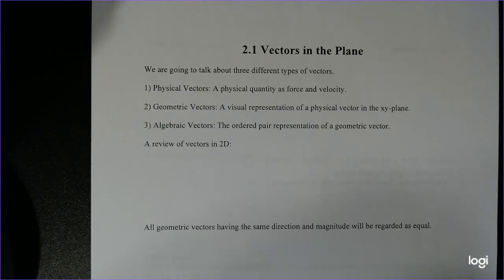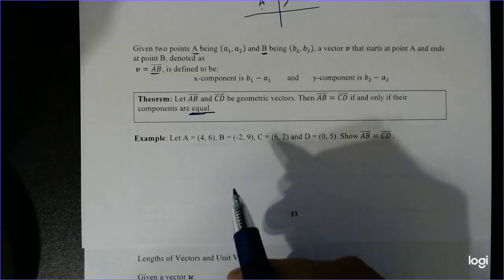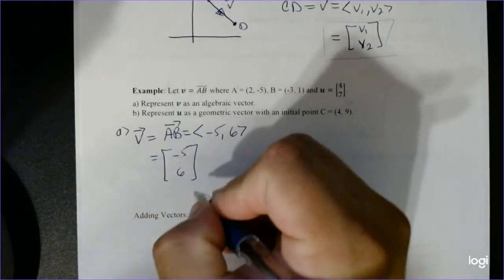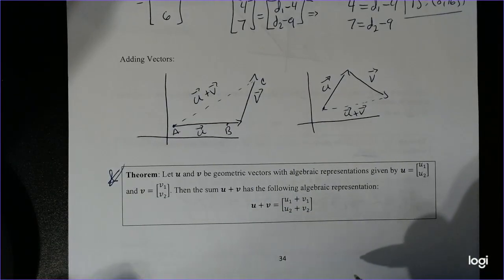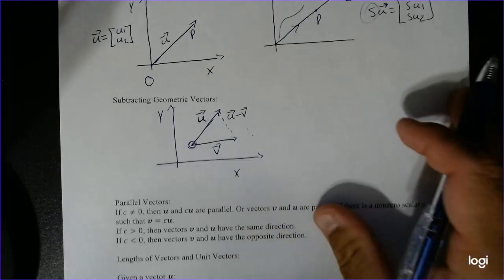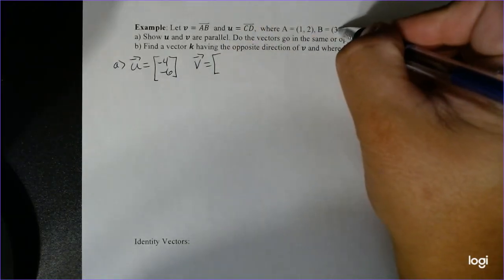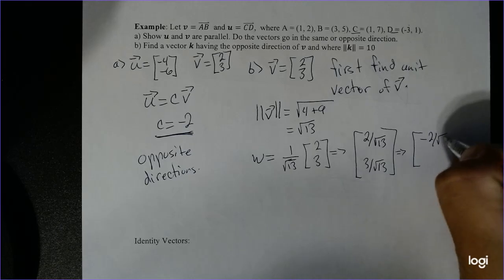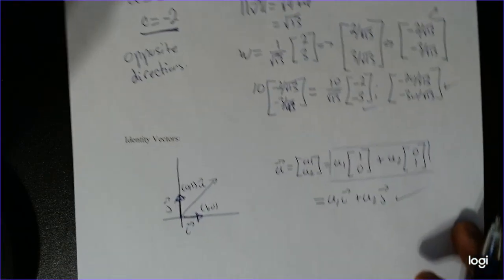Vectors in the Plane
A little review of vectors in 2D and how they are connected to linear algebra.